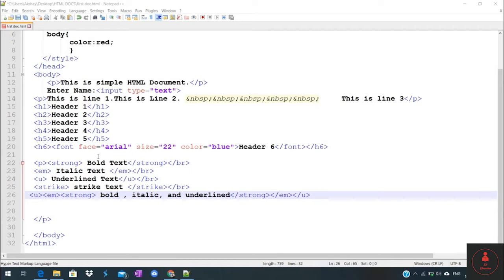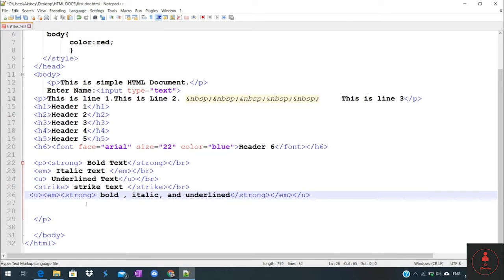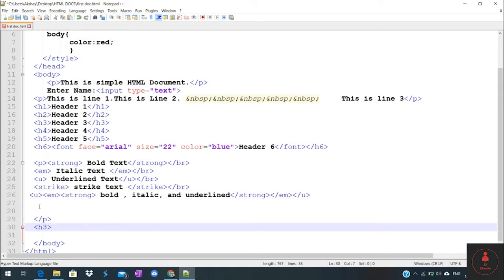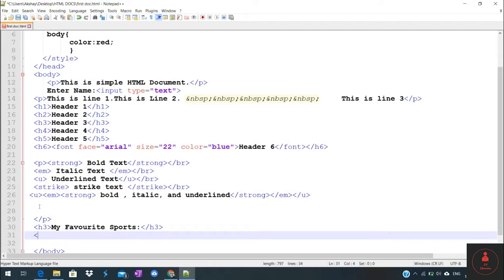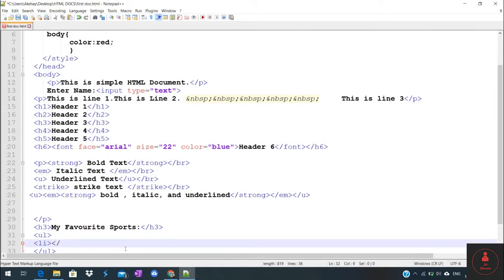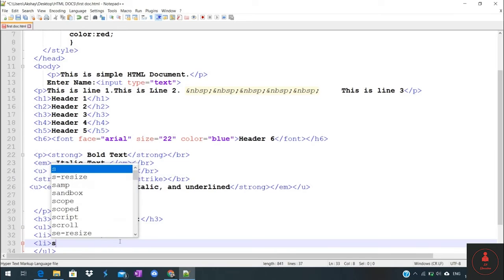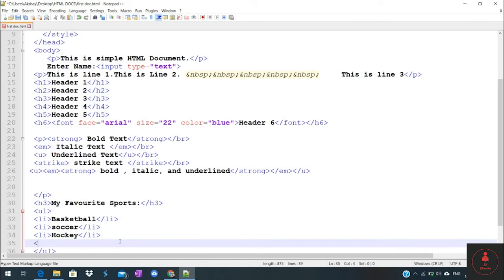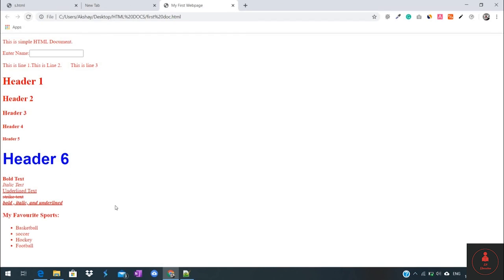14 - HTML Unordered Lists - HTML & CSS Course